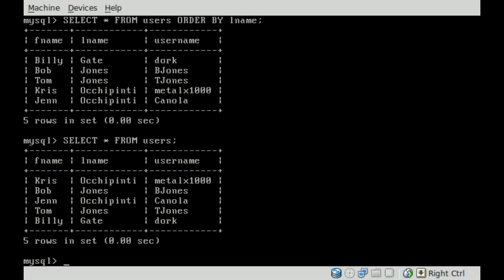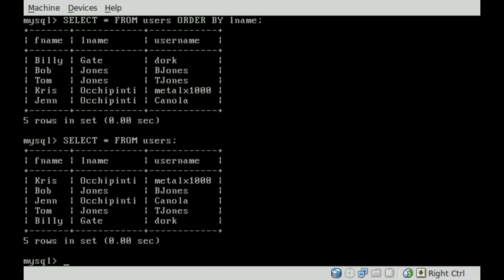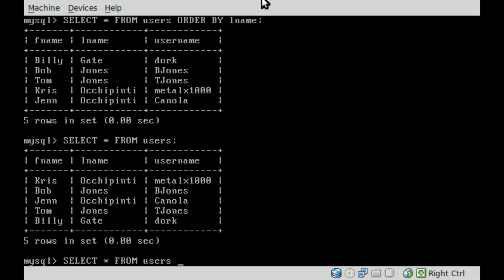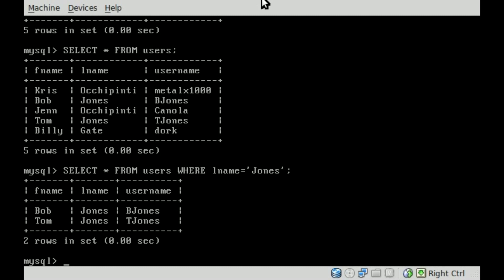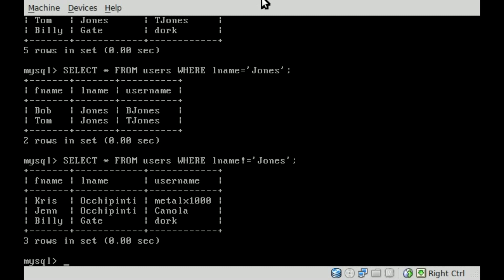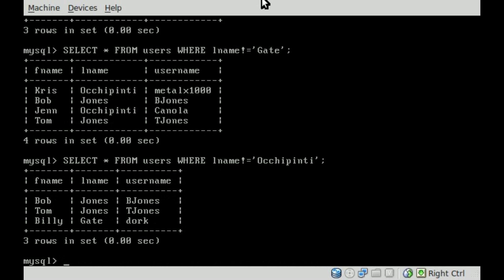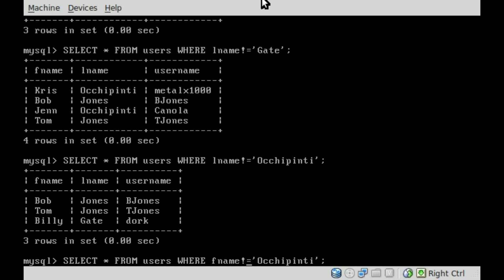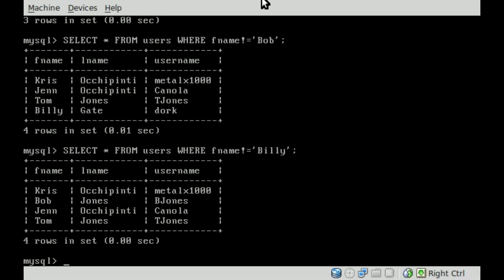MySQL - Reverse Search Database - BASH - Linux